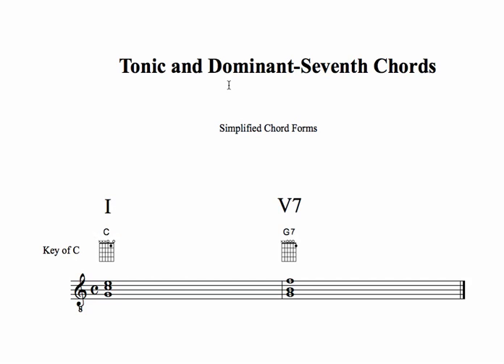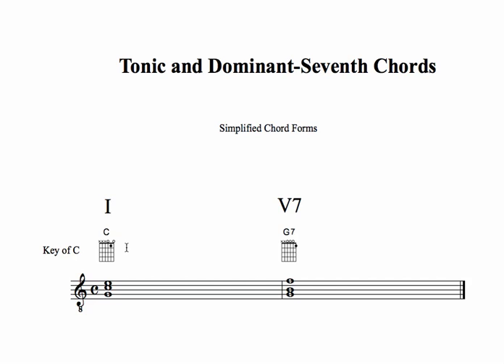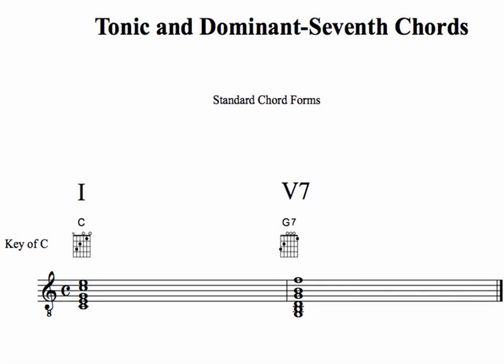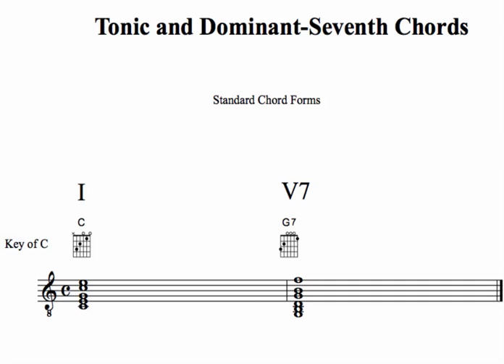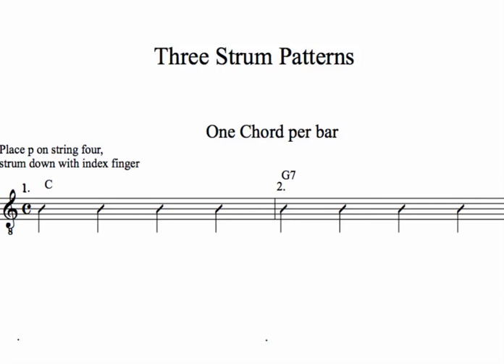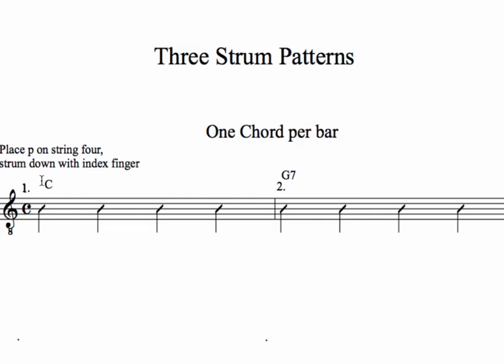Guitar Lesson 4.2 – C and G7th Chords | by Peter Zisa